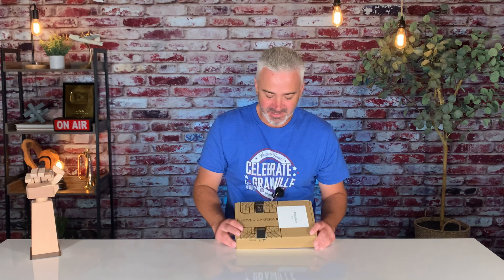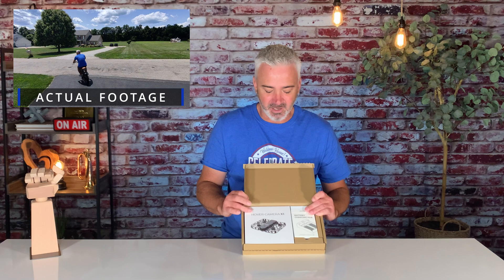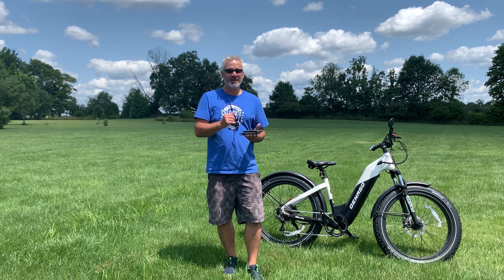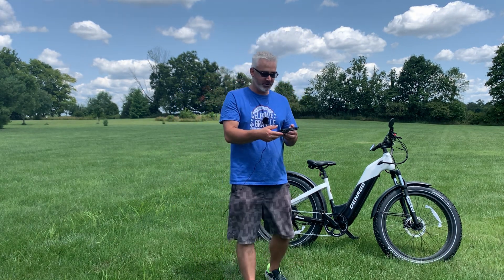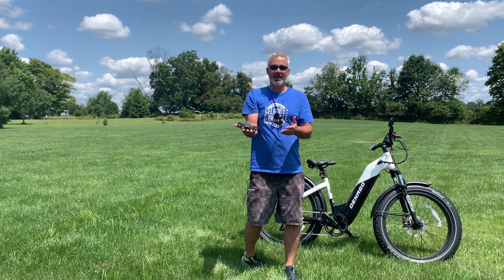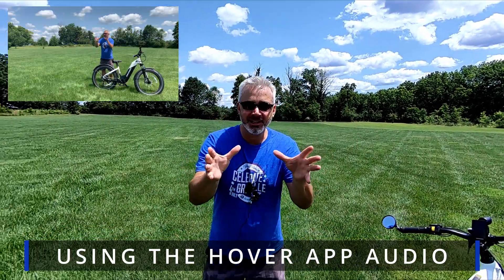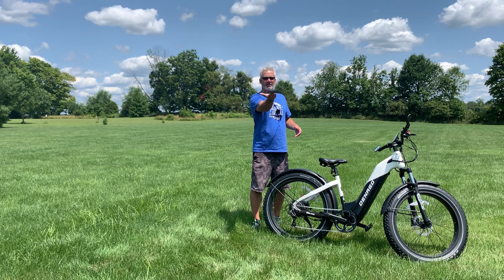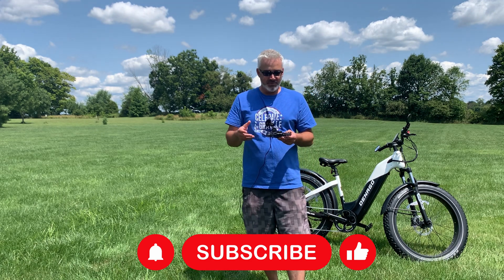🔥 HOVERAir X1 FLYING SELFIE DRONE REVIEW